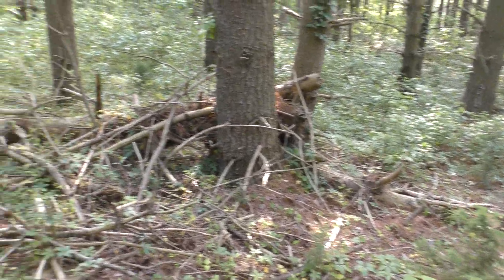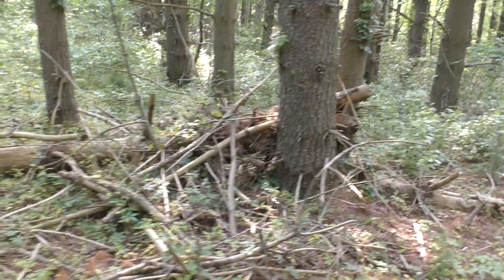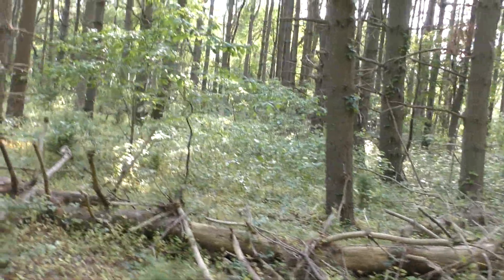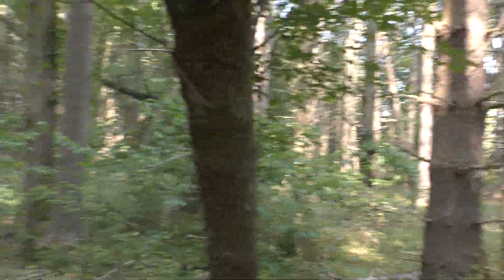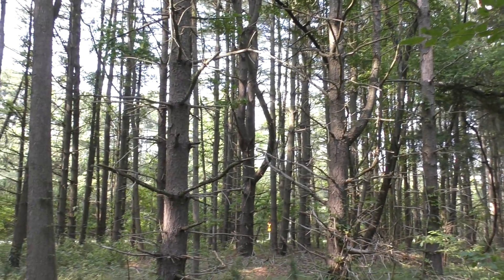Sasquatch L.A. / Area 8 / NJ / 6.10.23